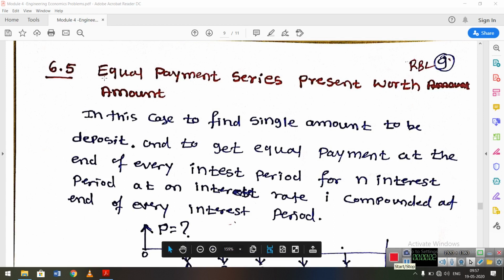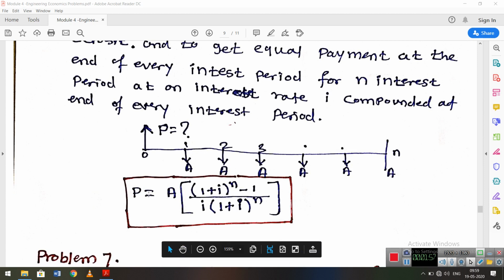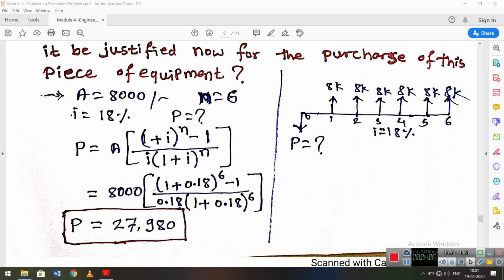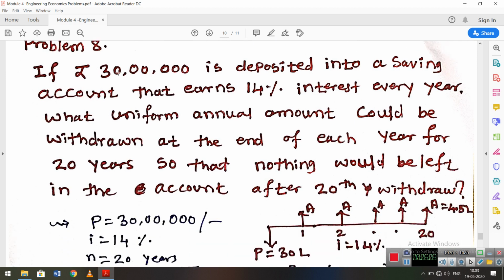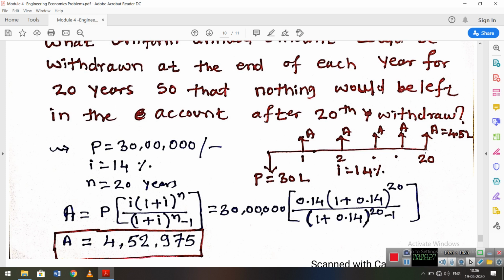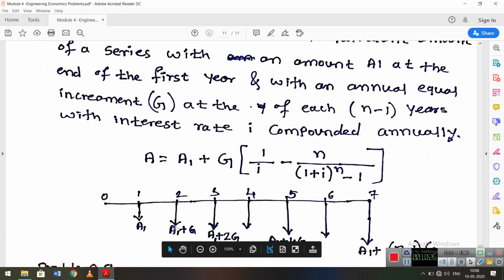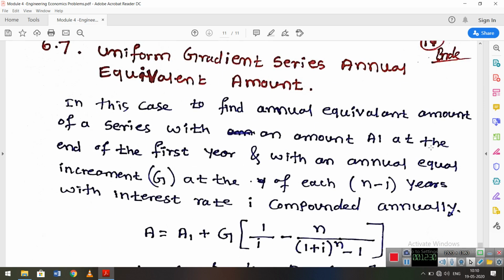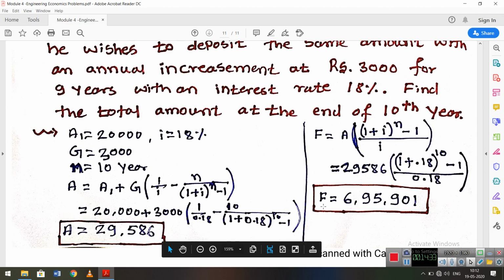Module 4 Compound Interest part 2